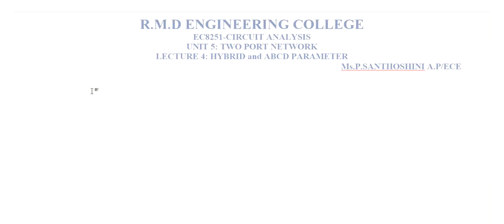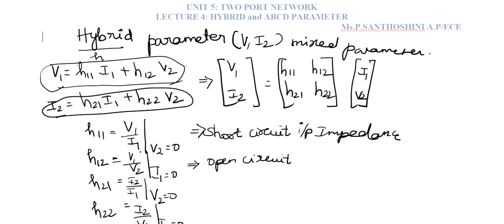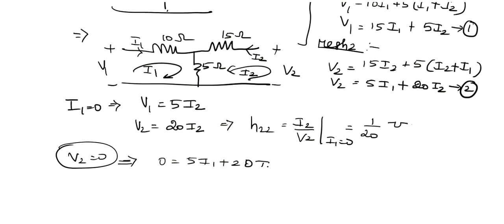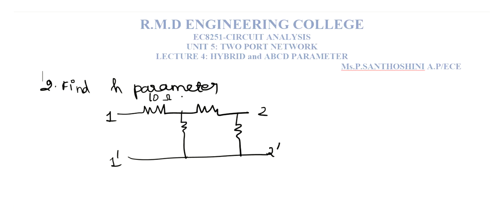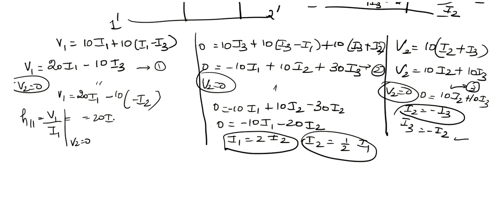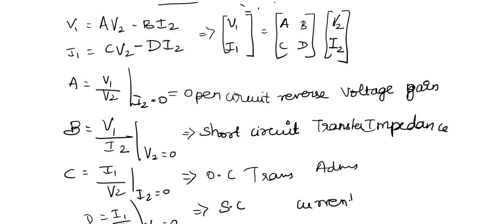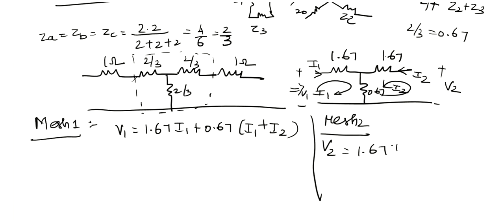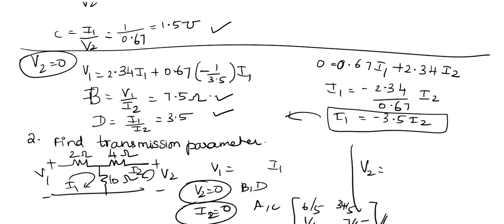EC8251 CA Lecture 4 Two Port Network